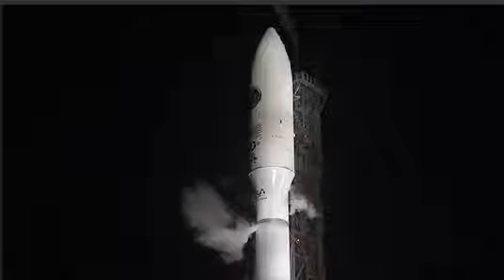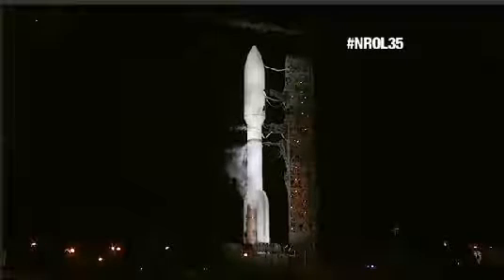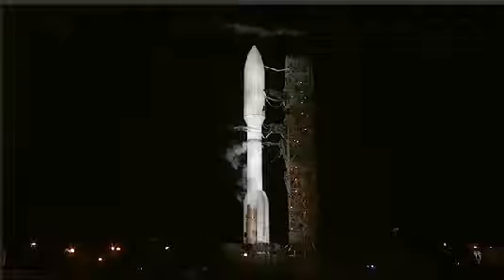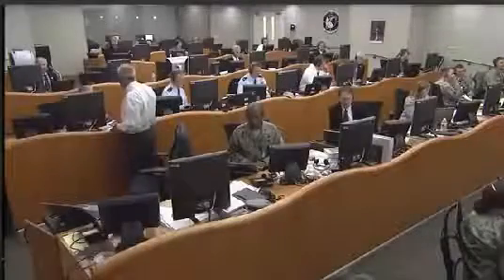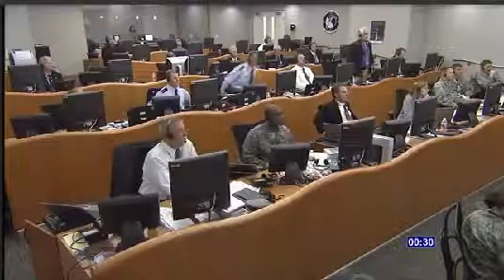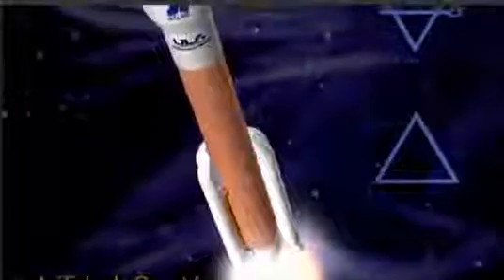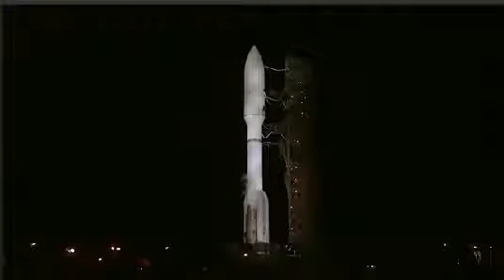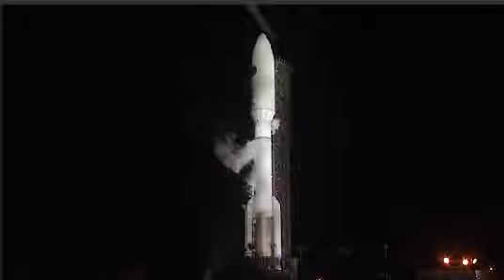Atlas V 541 / NROL 35 Launch Webcast - The Best Documentary Ever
Atlas V 541 / NROL-35 Launch Webcast Webcast Courtesy: United Launch Alliance.

The complete webcast from United Launch Alliance for the launch of the NROL-67 spy satellite onboard an Atlas V rocket in the 541 configuration with a 5-meter .

Atlas V / NROL-35 RL-10C Segment From The Launch Webcast Webcast Courtesy: United Launch Alliance.

Atlas V 541 NROL-35 Launch Highlights Video Courtesy: United Launch Alliance.